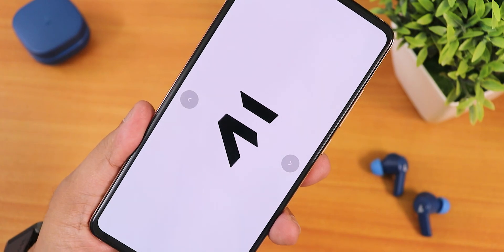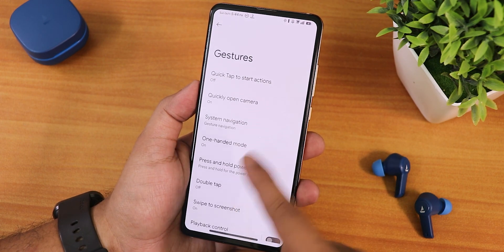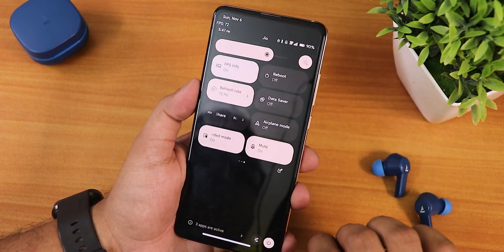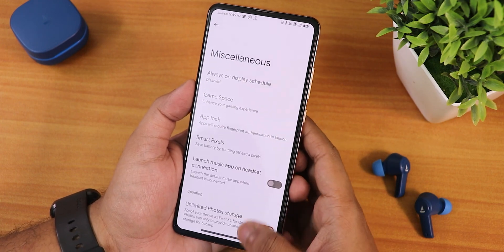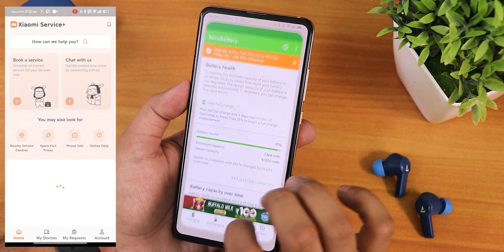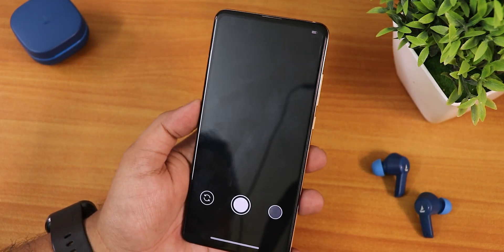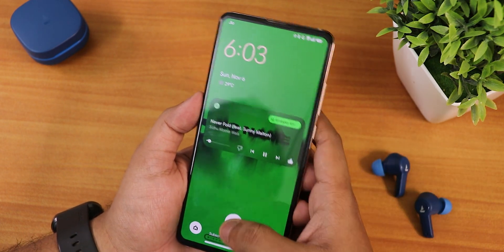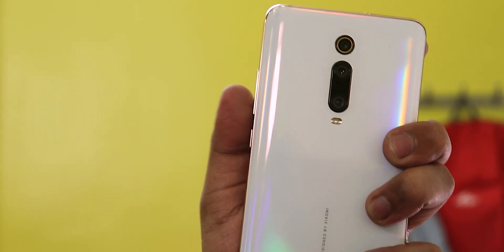EvolutionX v7.2 [Dt. 24/10/2022] On Redmi K20 Pro || Android 13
UPI: titash.sharma-1@okaxis

Timestamps:

0:00 Intro
0:10 Info, About & System
2:17 Stock Launcher, QS Panel
4:37 The Evolver (Customizations), AppLock
6:10 Battery Life & Charging speed
8:12 Bugs
9:06 Camera Experience
10:58 Sound Settings
12:04 FOD Speed, Icons & AOD
13:25 Benchmarks